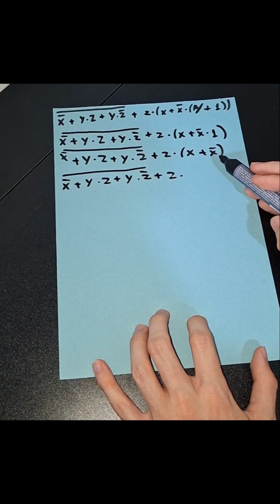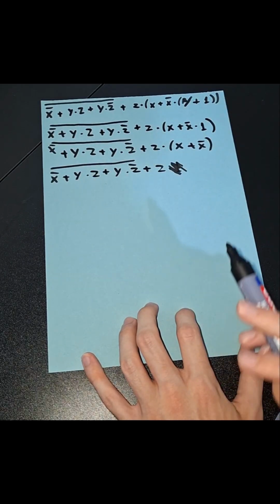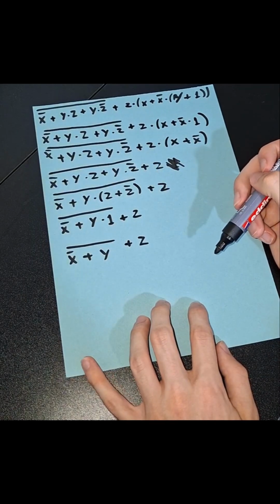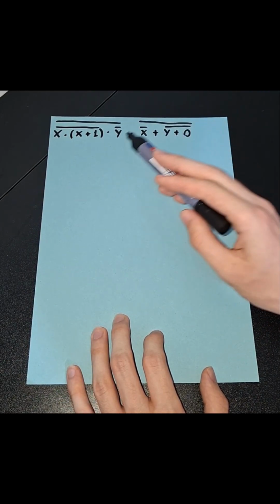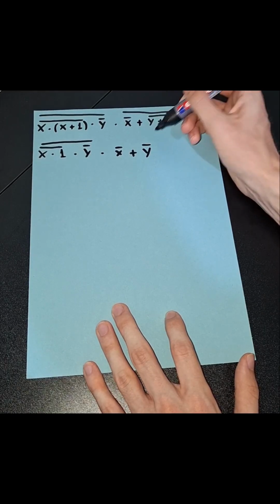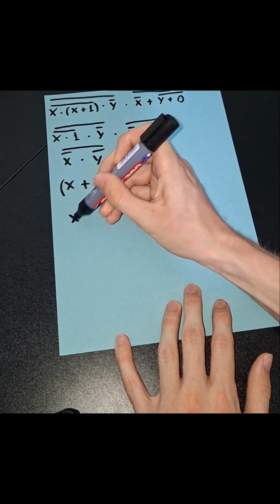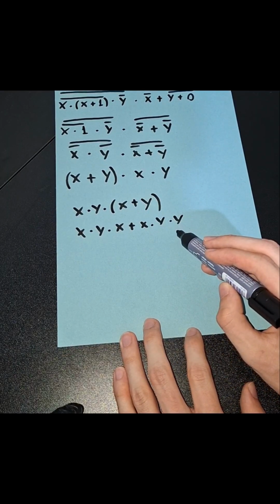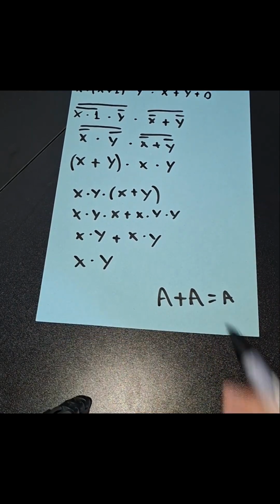SIMPLIFYING BOOLEAN ALGEBRA EXPRESSIONS | Episode 2 | Boolean Algebra Practice Question Walkthrough